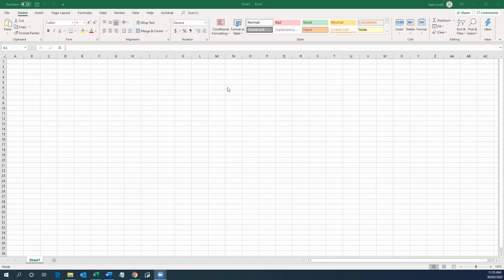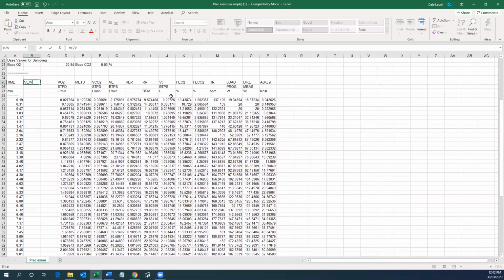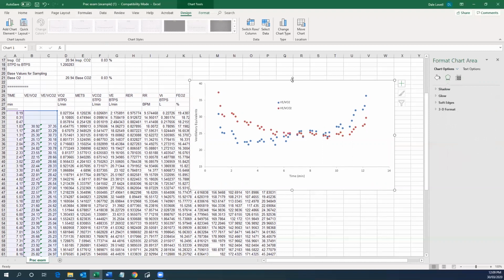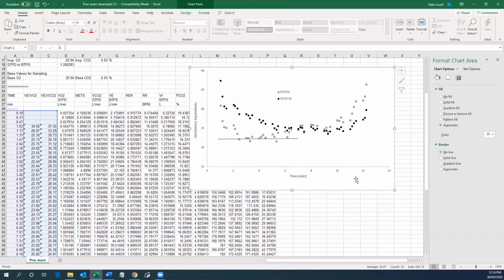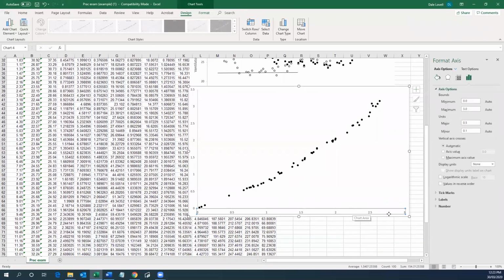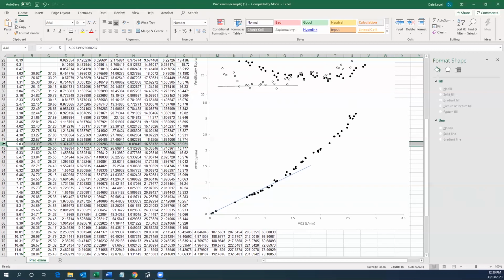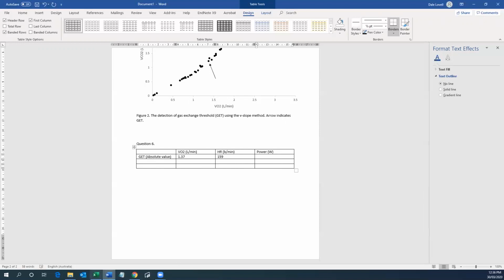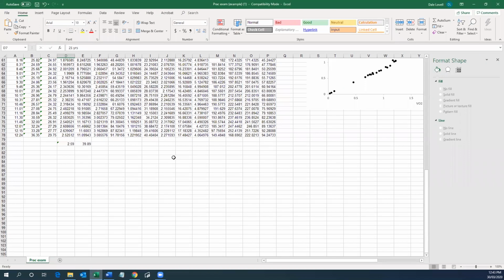Exercise physiology VO2 max data analysis - V-Slope and ventilatory equivalents.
A demonstration of how to analyse VO2 max data to determine  graph and identify